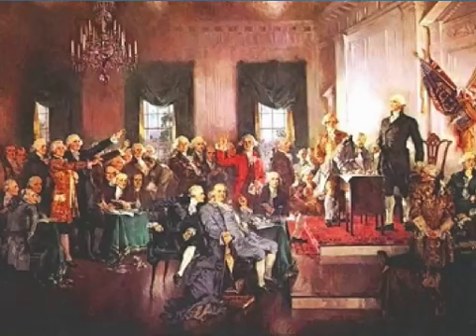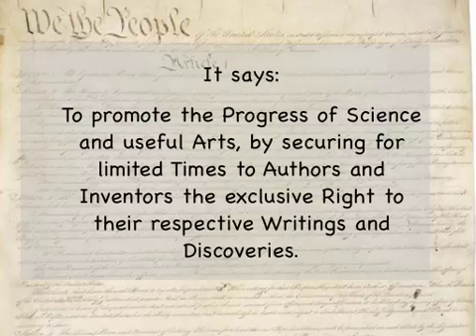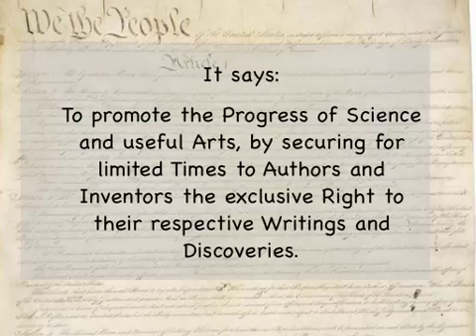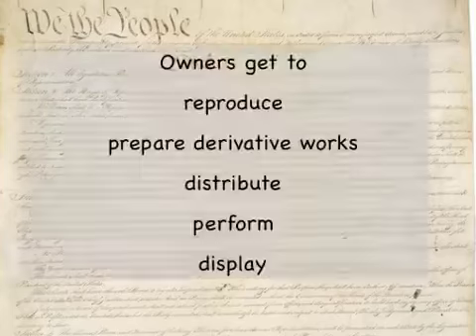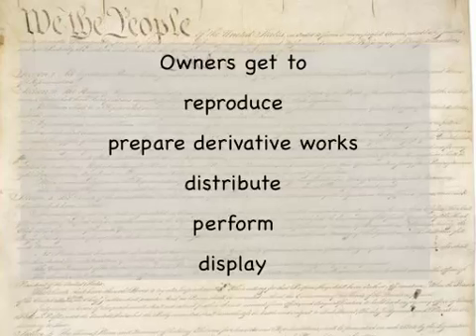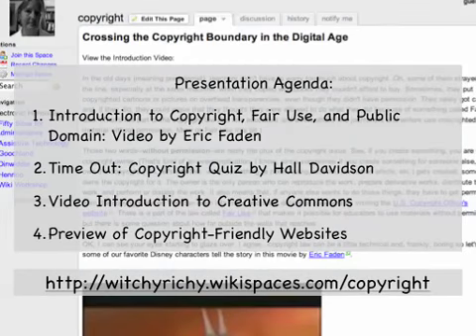Copyright Presentation Introduction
The quick and dirty introduction to my copyright presentation for K12 Online 2007